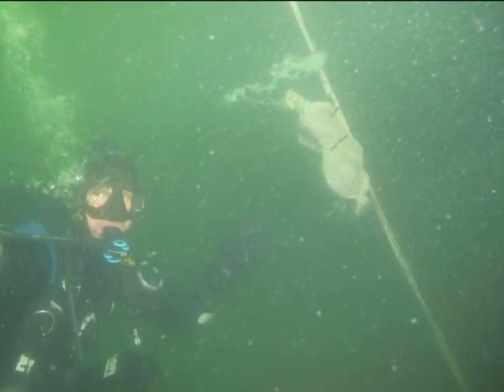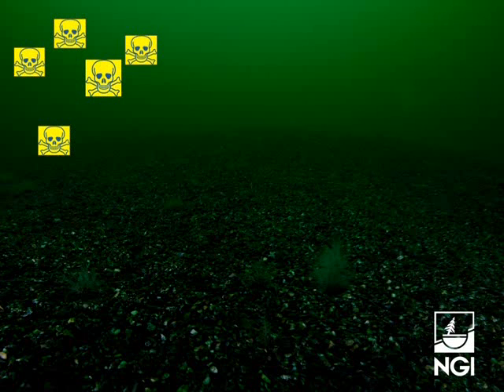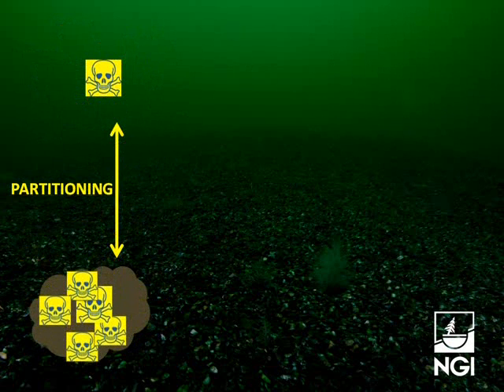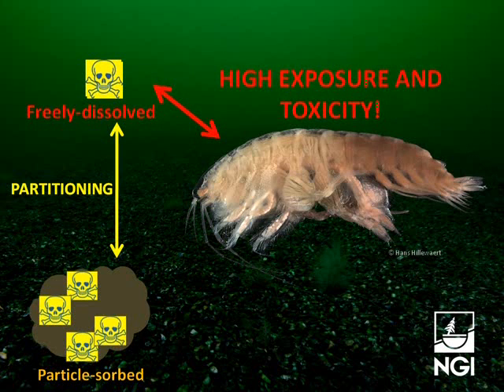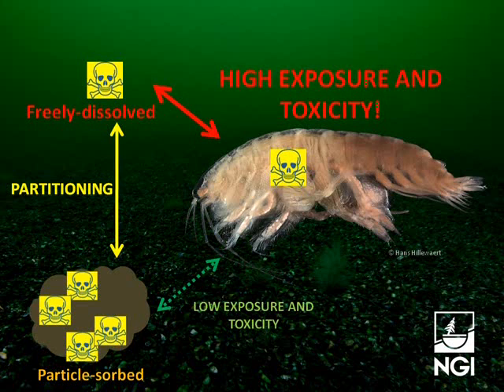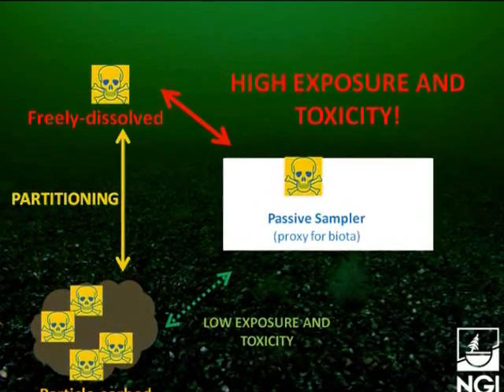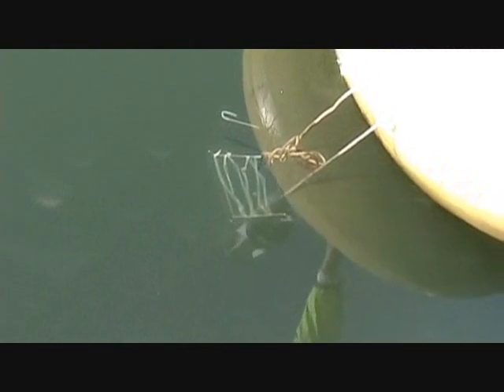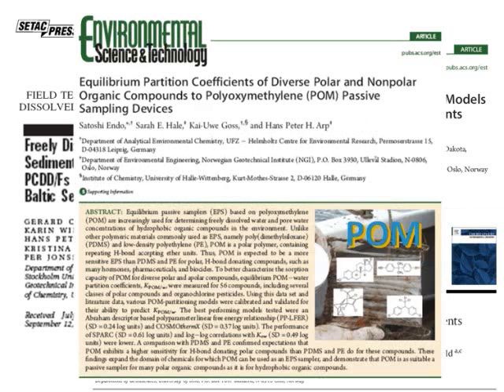Contamination monitoring with passive sampling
Plastic strips to measure pollution
A new sampler to measure pollution, made of plain plastic strips, is a focus of innovation at NGI. The devise can be used to accurately measure the content of organic pollutants in the air, water, soil and sediment. The sampler also can also be used to reveal the pollution sources.
The traditional method for measuring pollutants in air, water and soil has been to extract a large quantity of samples through a filter and then analyze the filter afterwards. But this "vacuum method" only provides a snapshot of the pollution level, and several measurements are required in order to determine an average level.
NGI's new sampler is working in a completely different way. It consists of soft plastic strips (polyoxymetylene, abbreviated POM) and is placed out in the environment, where the plastic material absorbs free organic molecules from the surroundings. These molecules include many of the most widespread and dangerous environmental pollutants.
The new sampler allows us to place 10 grams of plastic strips for example into the water in a harbour. After a few weeks the plastic has absorbed pollutants which reflects the level of pollution on the spot. Field measurements are easier with POM and in addition, it is much easier to analyse POM strips than water and sediment samples.
The new sampler can also tell if the sediments inside a harbour arealiberate "old" pollutants to the water, or if the port is supplied with new pollution via air or runoff from the surroundings.